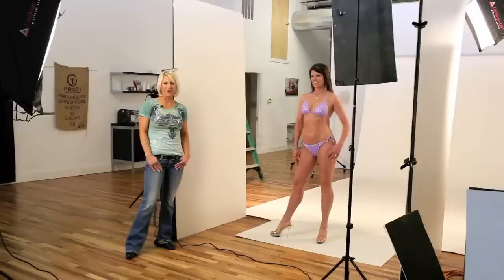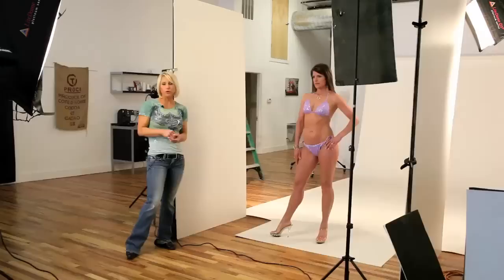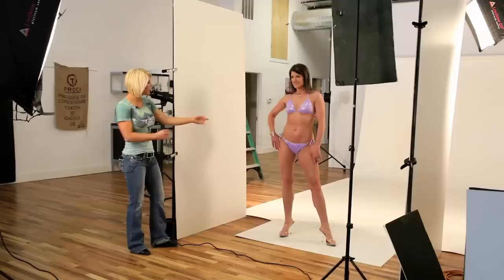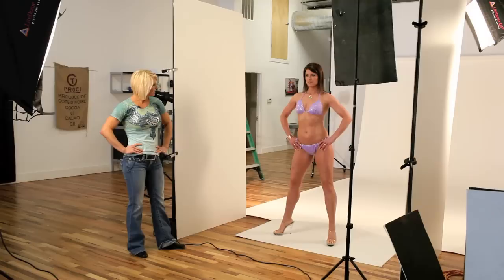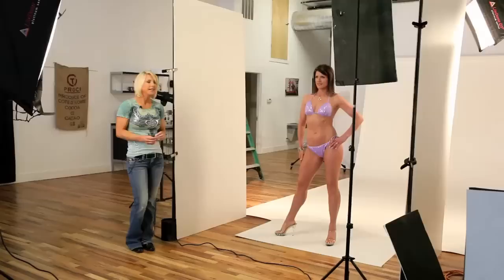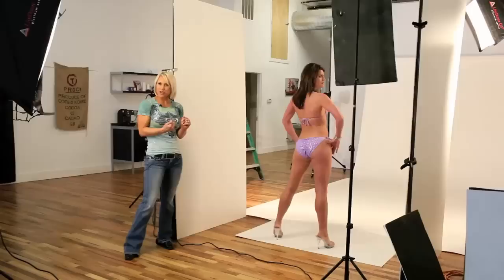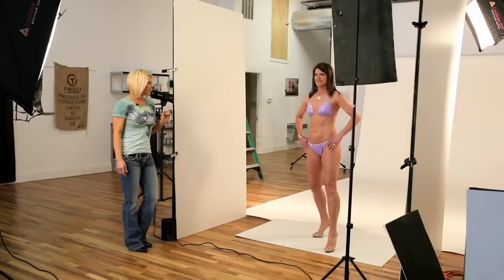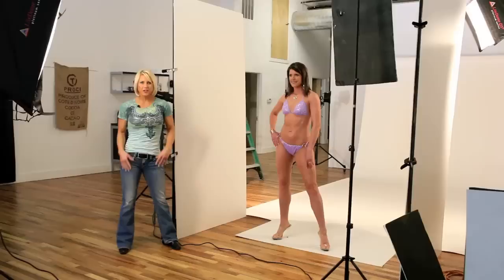FITBODY TV - Julie Lohre - Bikini Modeling &Competition Posing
Bikini Posing Instruction Guide - Instructional video for Fitness & Figure Posing by Julie Lohre - IFBB Fitness Pro and Women's Fitness Expert